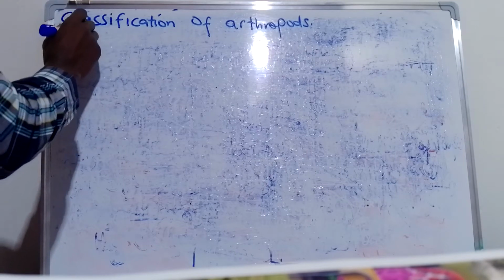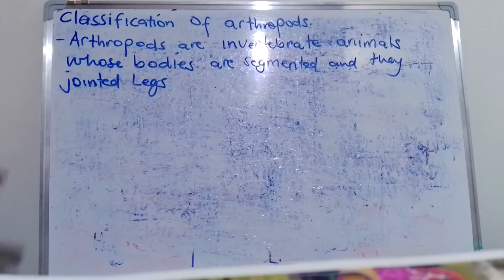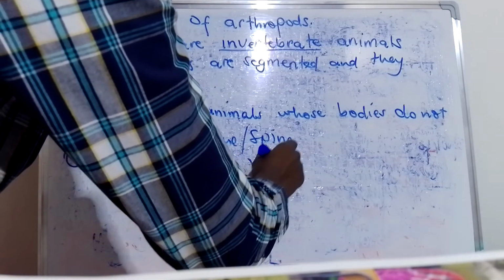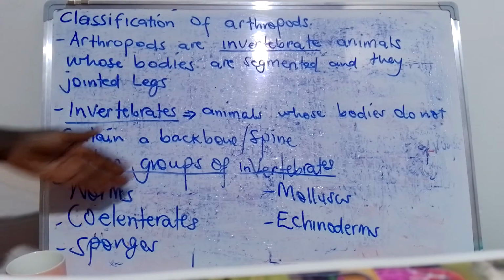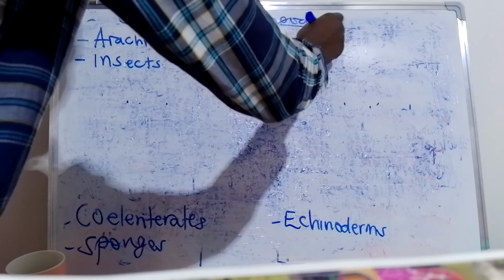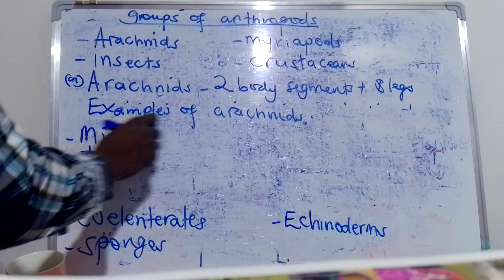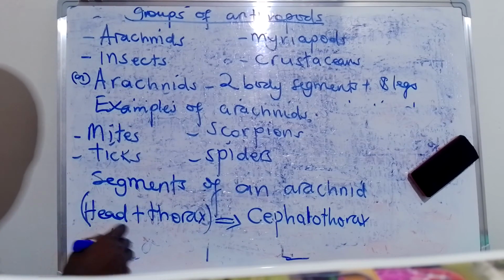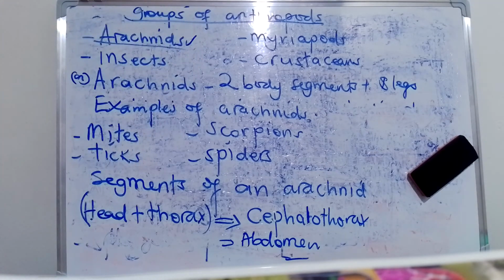classes of arthropods